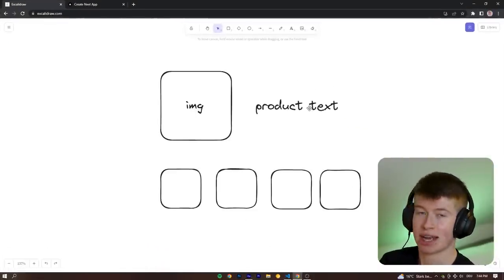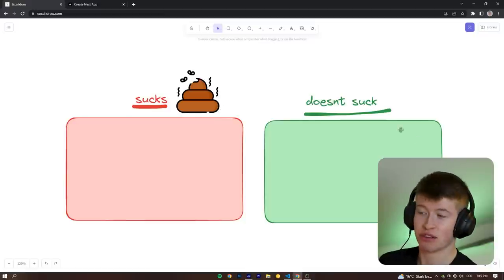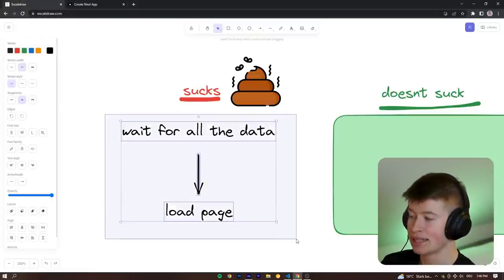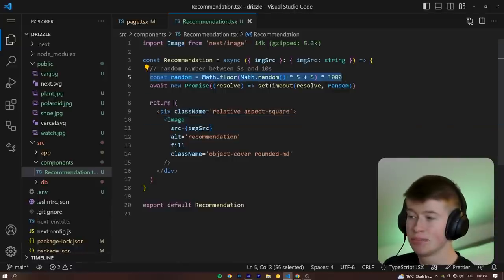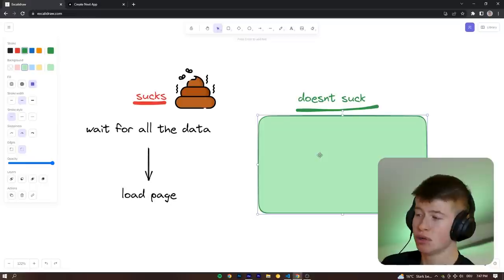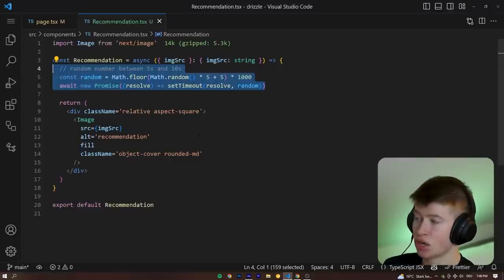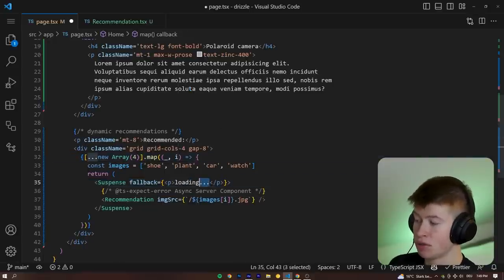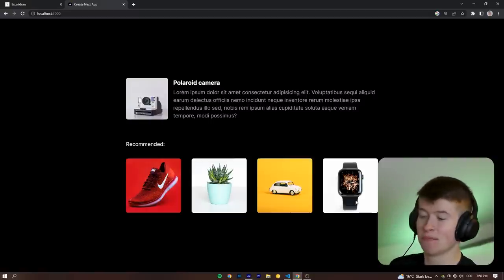Loading States are Killing Your User Experience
They are, man. But there's a way to handle them so gracefully. Let's look at which loading state pattern to avoid like the plague and THEN how to actually improve your UX with awesome loading states!

-- my links